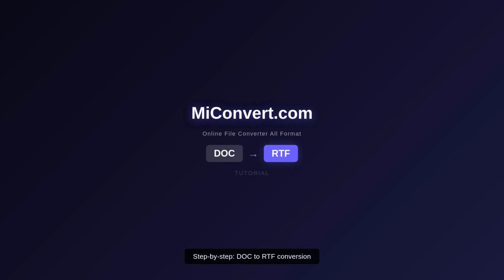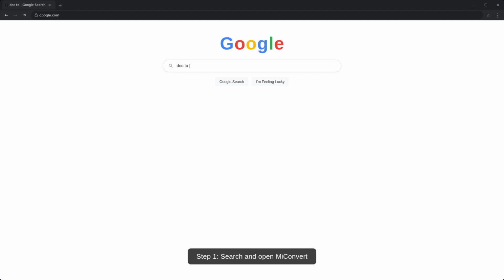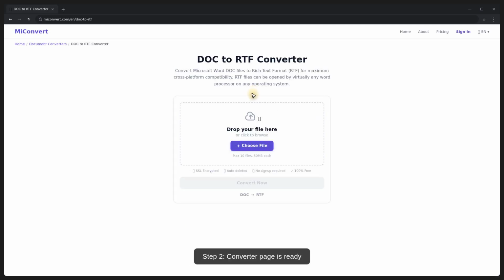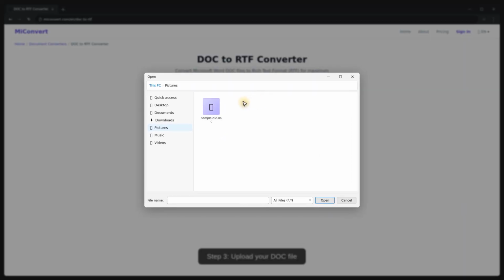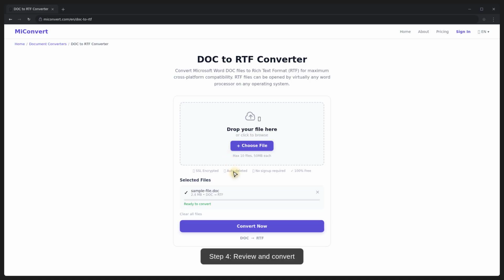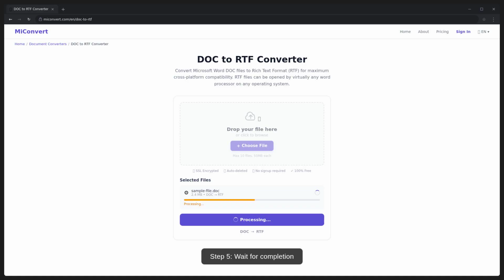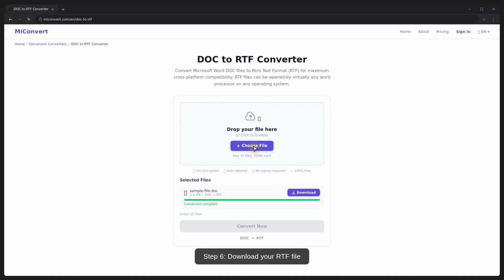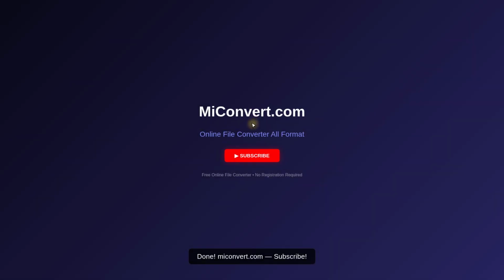How to Change DOC to RTF — Free Online Tool Tutorial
Need to convert DOC to RTF? This quick tutorial shows you how to do it completely free!

What you'll learn:
• How to upload your DOC file
• One-click conversion process
• Download your RTF file instantly